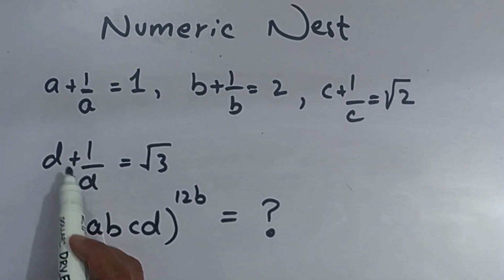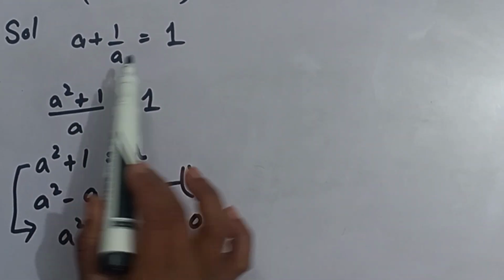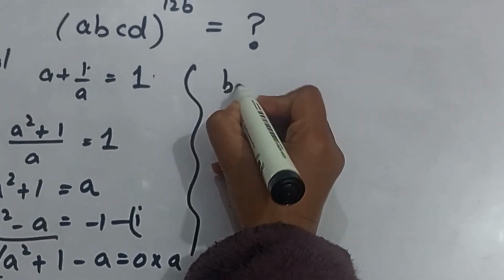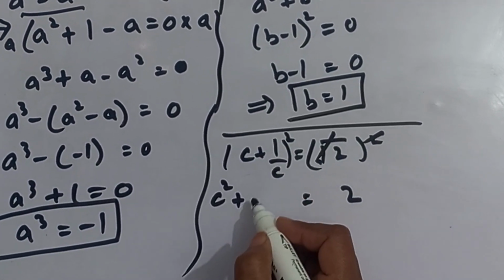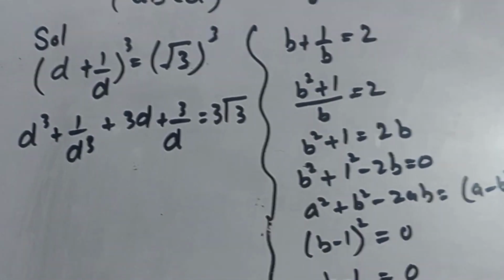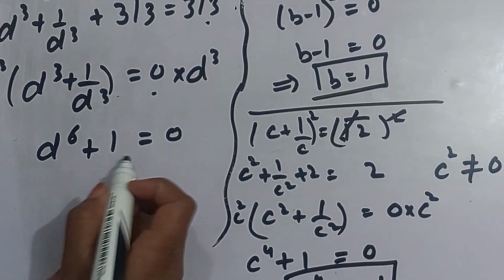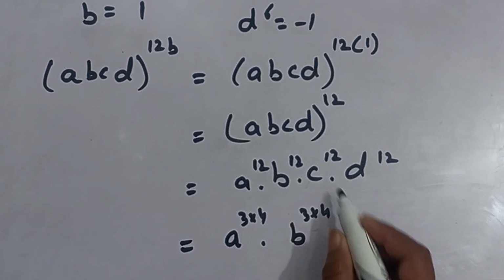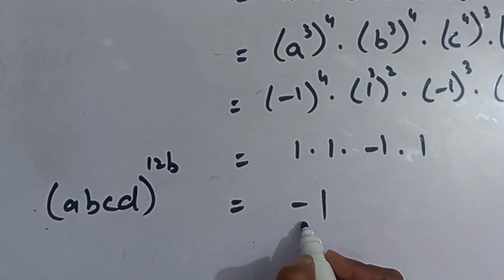Luxembourg- Math Olympiad Question||You should know this trick ||A Nice Algebra Problem||mathematics